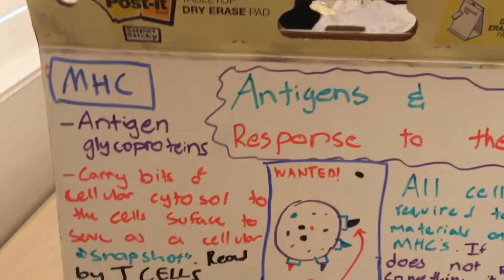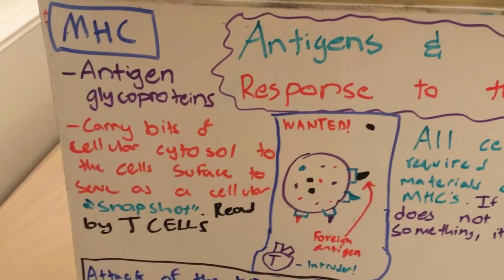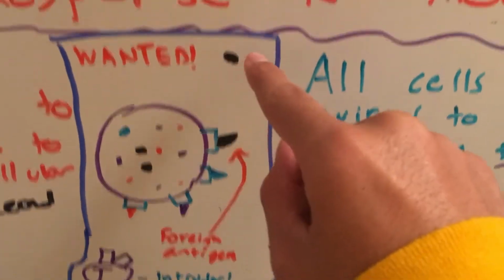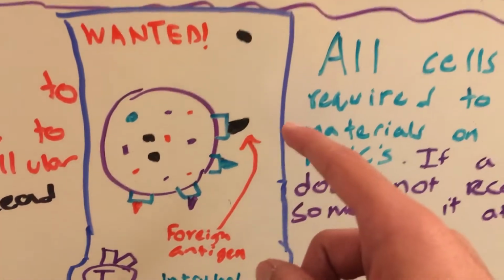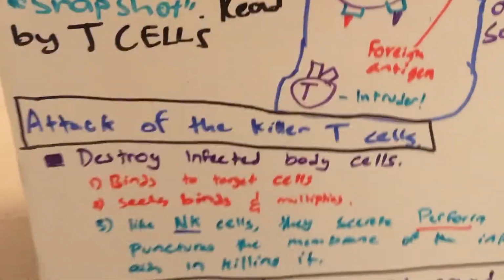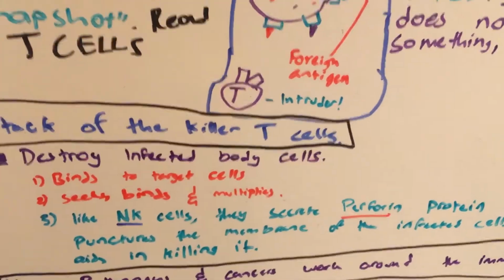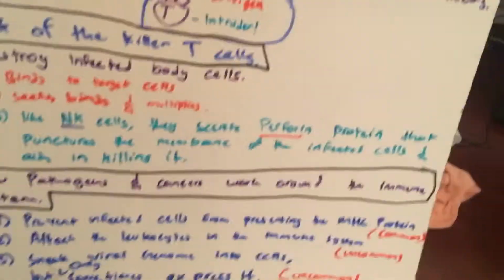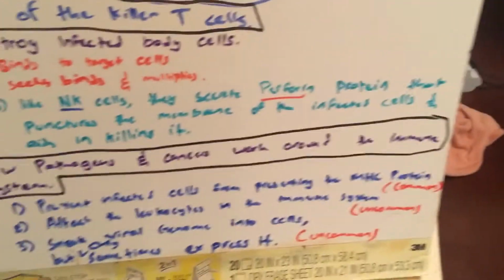Antigens and response